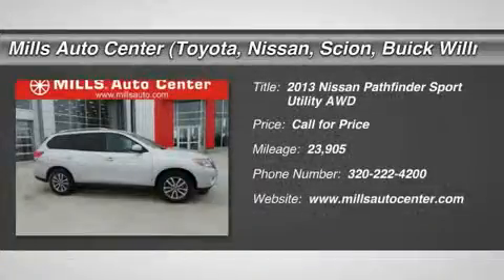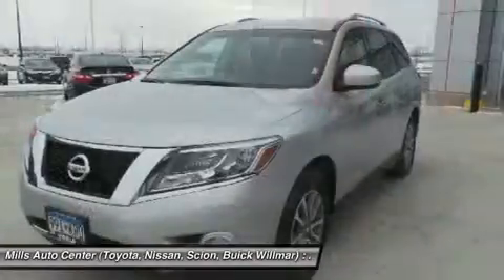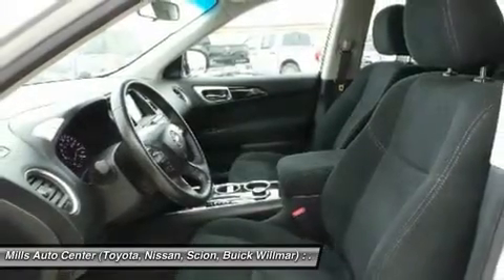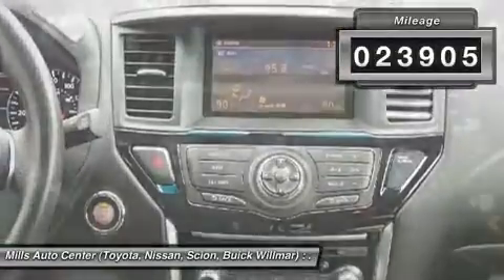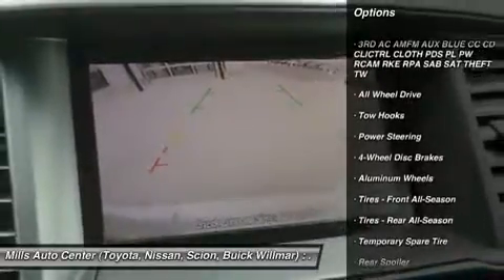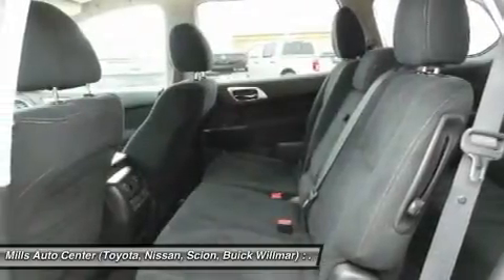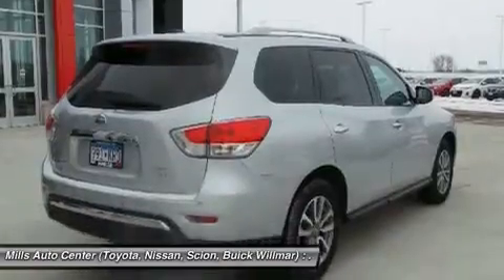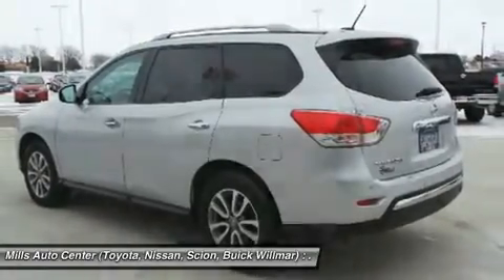2013 Nissan Pathfinder 4U160013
2013 NISSAN PATHFINDER Willmar, MN
Stock# 4U160013

2000 S. 1st Street

AWD, Low miles for a 2013! Back-up Camera, Bluetooth, Multi-Zone Air Conditioning, Auto Climate Control, Satellite Radio, Steering Wheel Controls, 3rd Row Seating, Aux Audio Input, Automatic Headlights Keyless Start Parking Sensors AM/FM Radio Rear Spoiler, Popular color combo! Stability Control, ABS Brakes New Cabin Air Filter Satellite Radio Oil Changed Please let us help you with finding the ideal New, Used, or Certified vehicle.